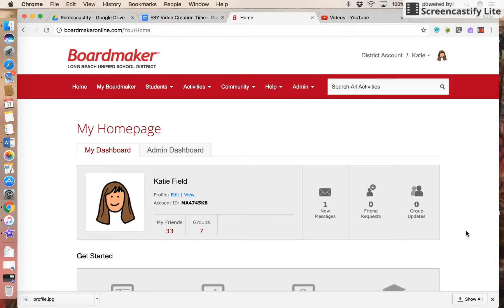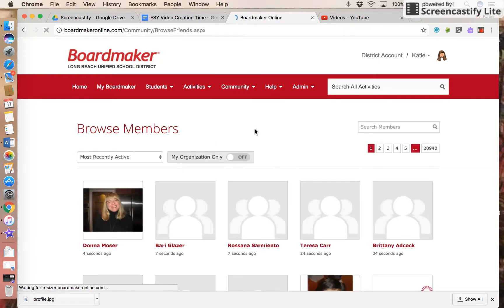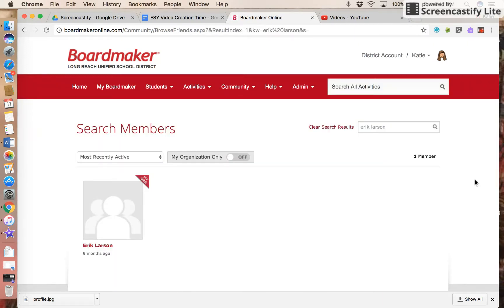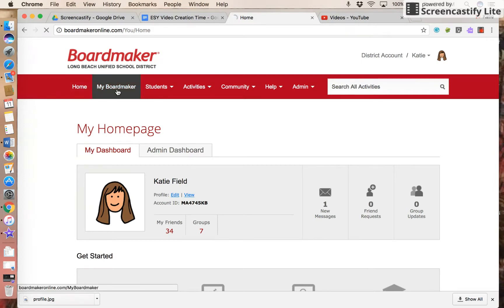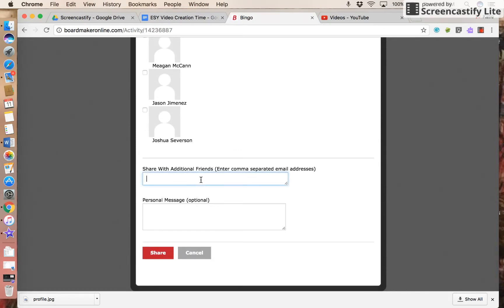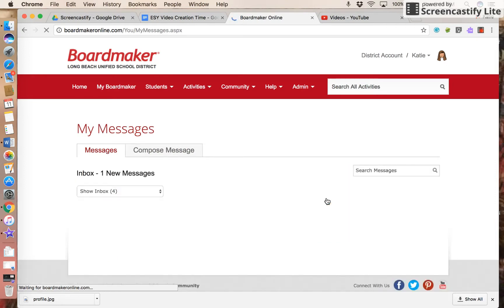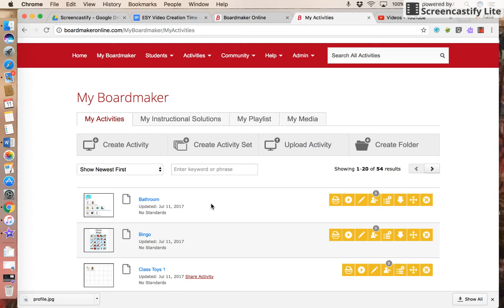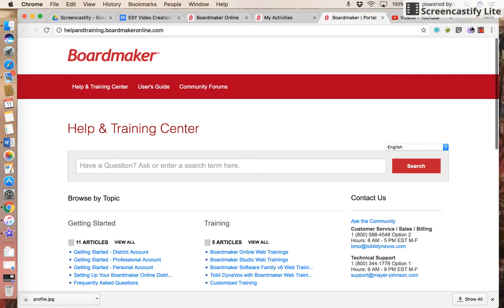Boardmaker Online #2: Sharing Activities